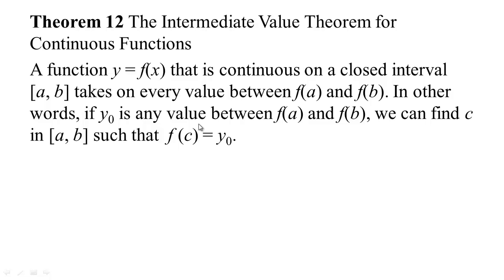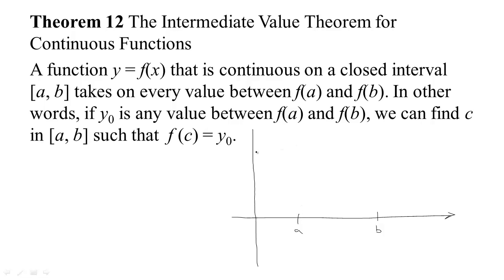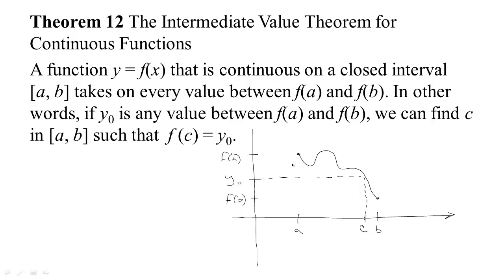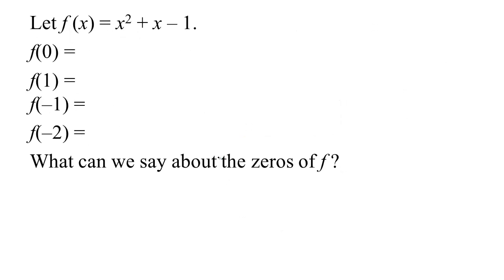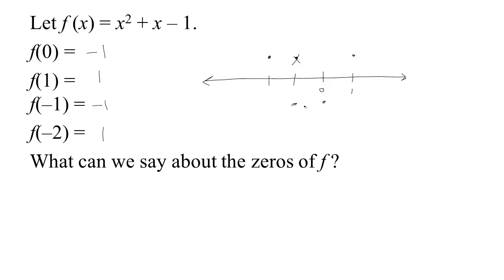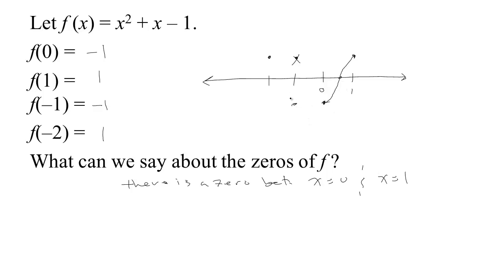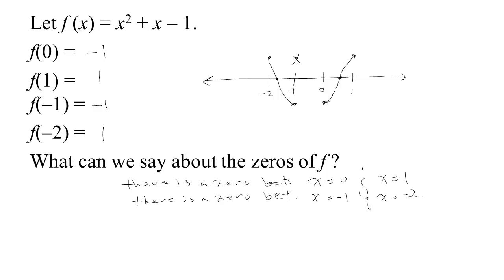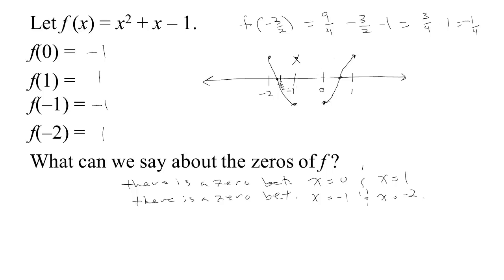2.5-6 The Intermediate Value Theorem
The intermediate value theorem and an application to finding the zeros of a function.